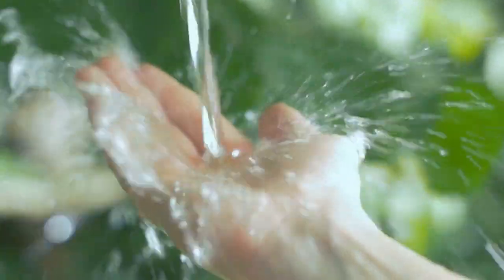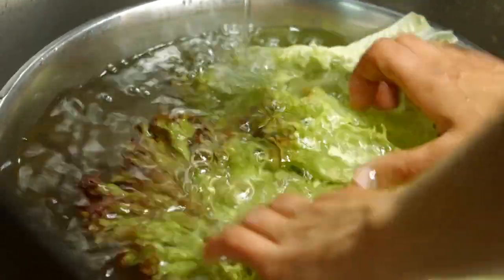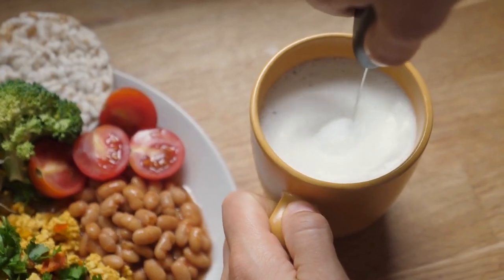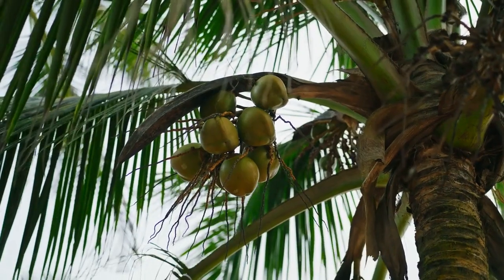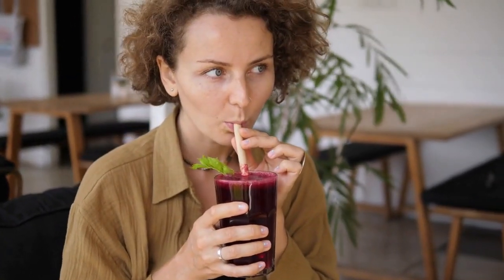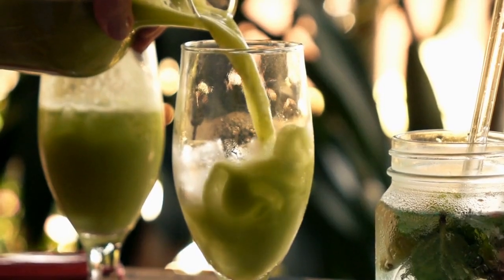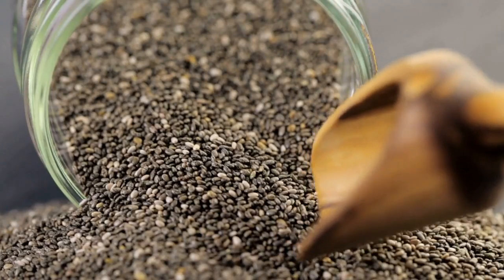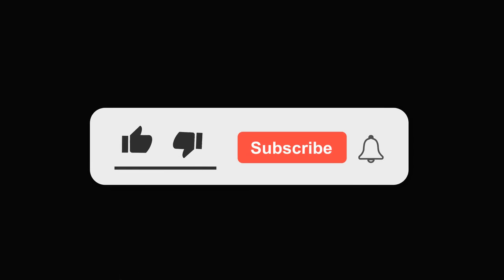10 Healthy Morning Drinks That Will Boost Your Energy and Help You Lose Weight | Top 10 Rider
Starting your day with a healthy drink can make a big difference in your energy levels and overall health. In this video, we'll share 10 delicious and nutritious morning drinks that will help you kickstart your day, boost your energy, and even aid in weight loss. From green smoothies to herbal teas, we've got something for everyone! So grab your blender and let's get started!